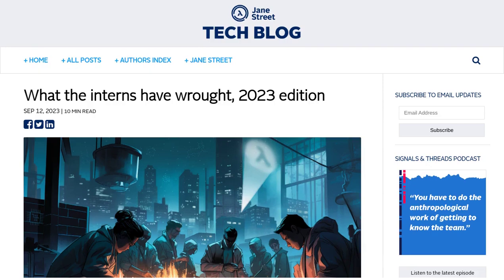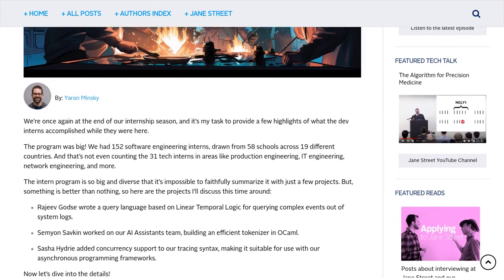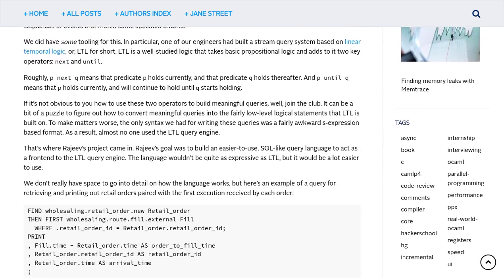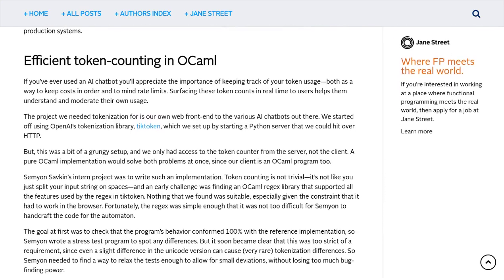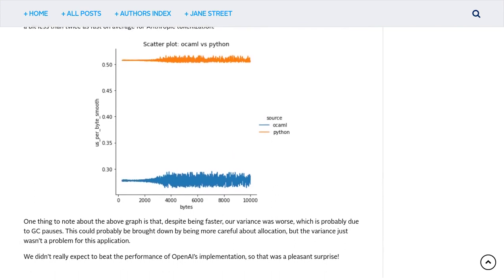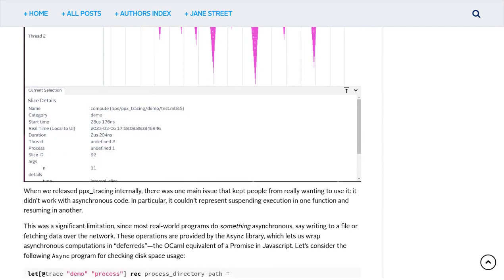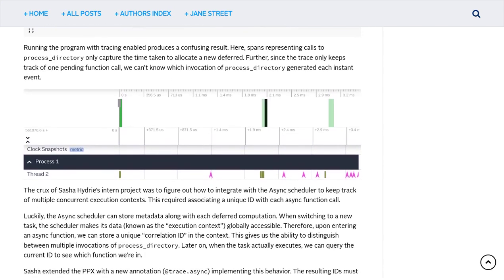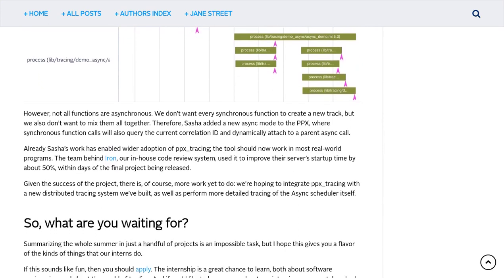Interns' Impact: Innovations in Software Engineering - 2023 Edition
This HackerNews post discusses an article about the accomplishments of interns at a software engineering company. The interns worked on various projects, including developing a query language for system logs and adding concurrency support to a tracing syntax. The article emphasizes the importance of internships for learning and encourages readers to apply for future opportunities. The comments include discussions about the projects, the efficiency concerns of the company, and feelings of inferiority compared to the interns at Jane Street. Some commenters offer advice on dealing with self-doubt and finding a niche in software development. Others discuss the value of being a good engineer versus being rich. The post also includes discussions about the meaning of the word "wrought" and its connection to the title of the article.